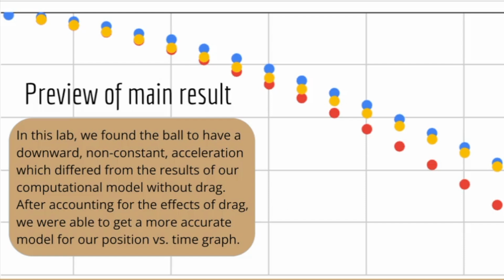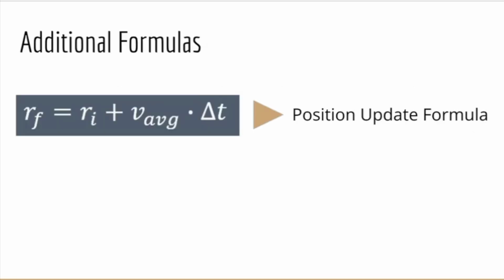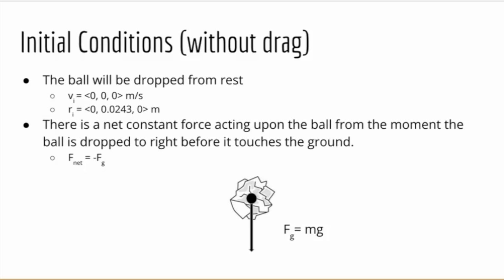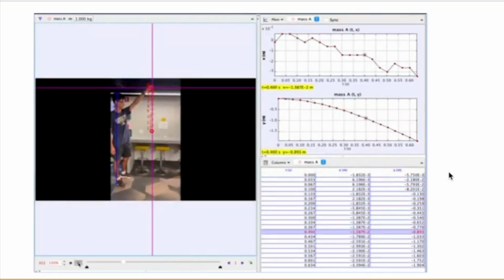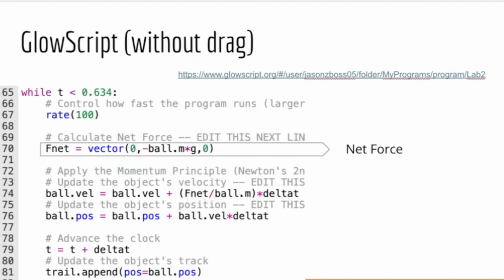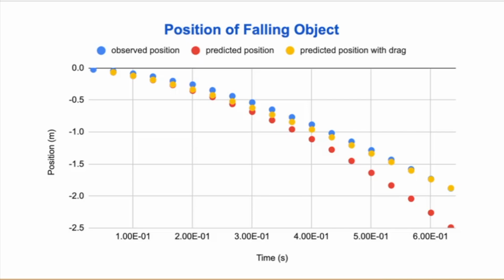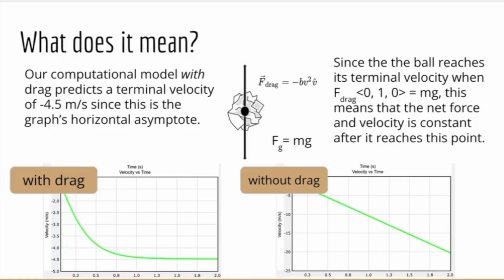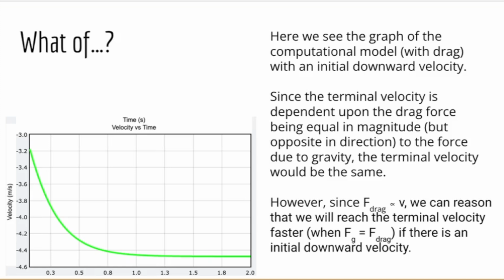Motion of a Falling Object - Lab2, Physics 2211